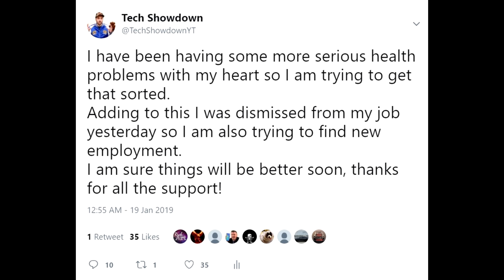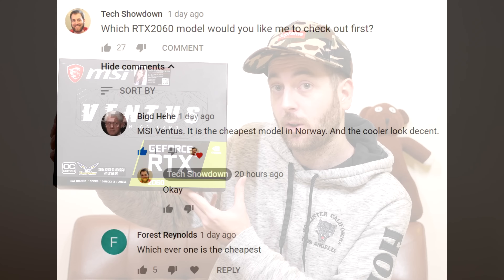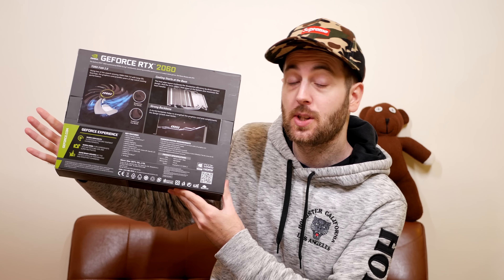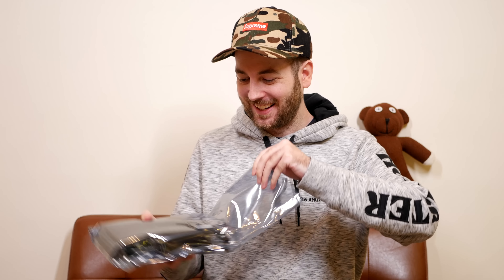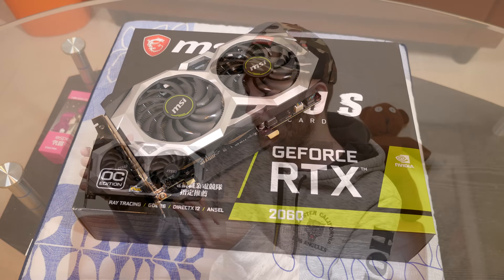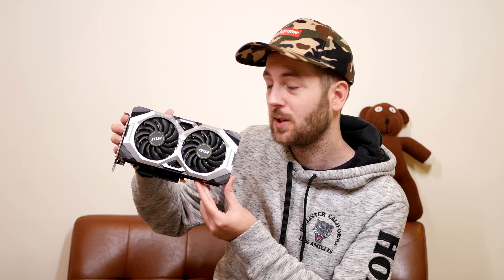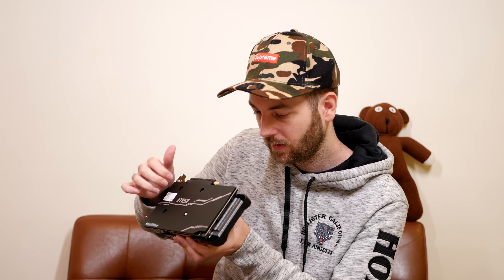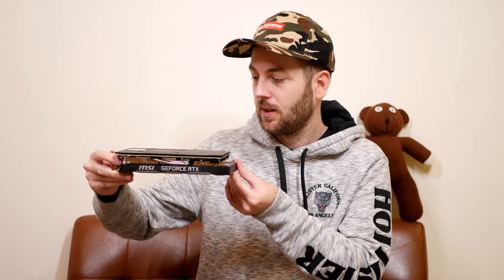MSI RTX2060 Ventus 6G OC Unboxing & Overview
Today we check out the MSI Ventus RTX 2060 OC Edition GPU and see what features this Nvidia Geforce GPU has!
Thanks for all the support, it means so much to me!